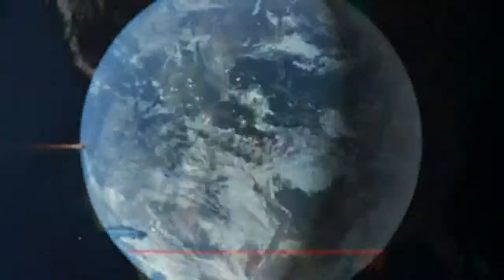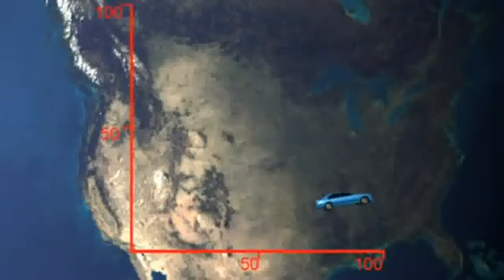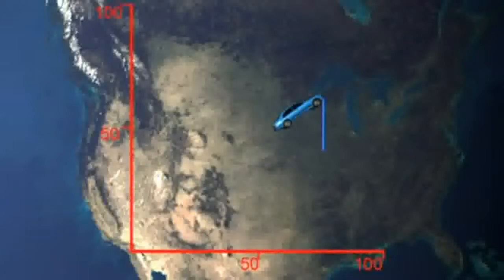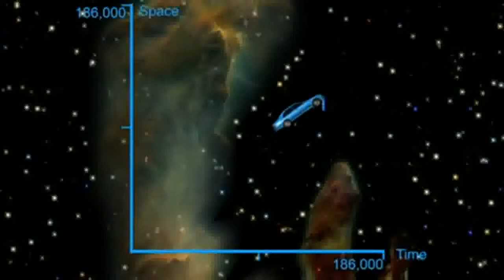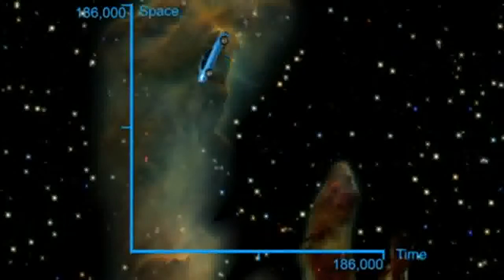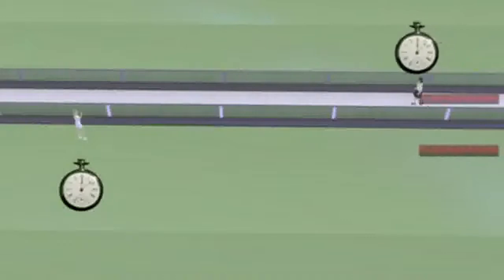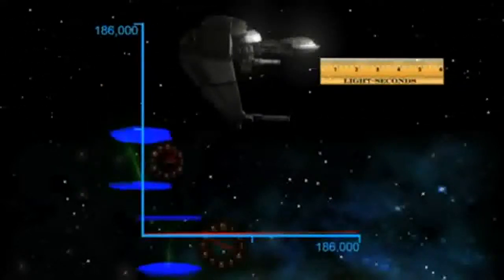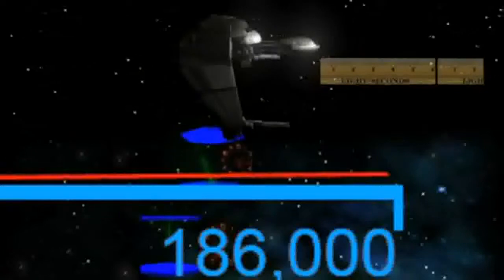Time Travel And Einstein's Relativity Made Easy